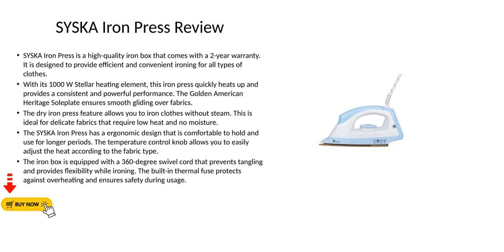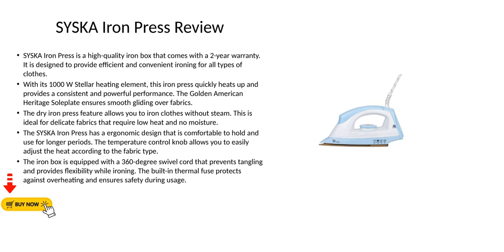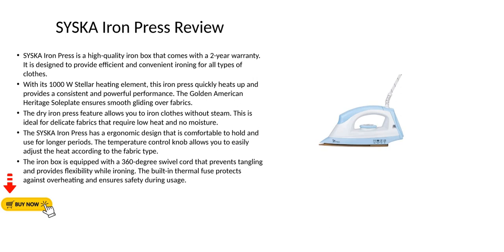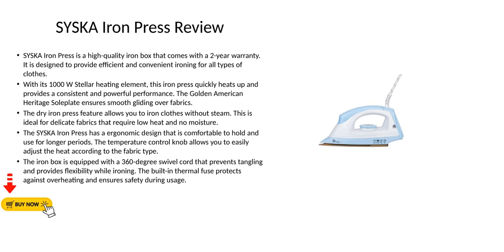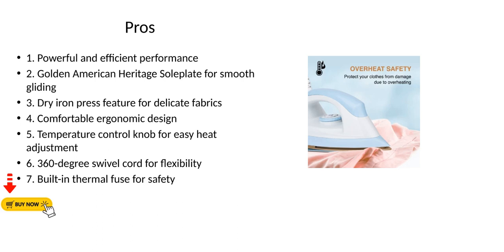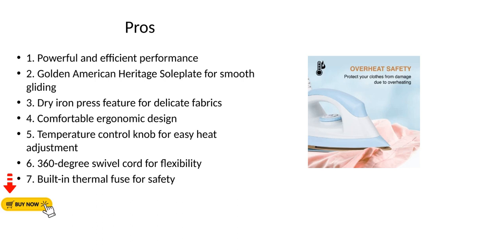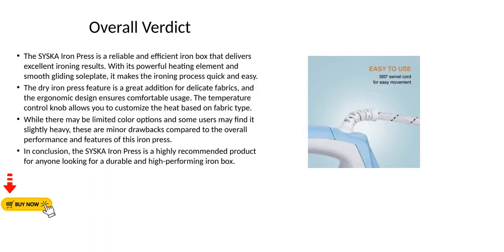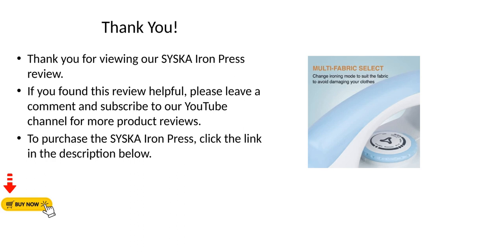SYSKA Iron Press 2 Year Warranty Iron Box Dry Iron Electric Press Dry Iron Press for Clothes Elect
SYSKA Iron Press | 2 Year Warranty | Iron Box, Dry Iron, Electric Press, Dry Iron Press for Clothes, Electric iron, SDI-07 1000 W Stellar with Golden American Heritage Soleplate Dry Iron (Blue)